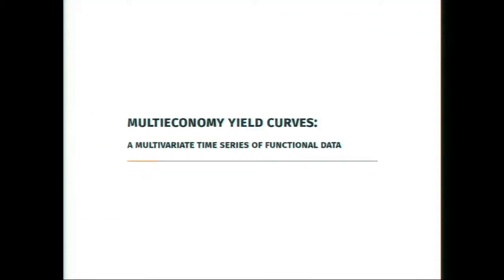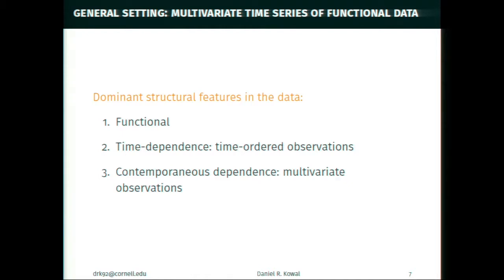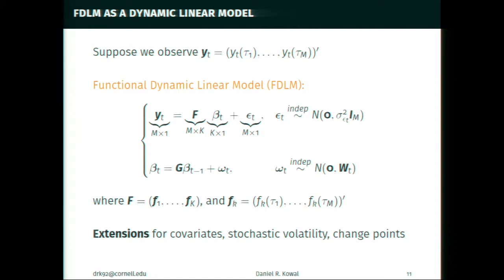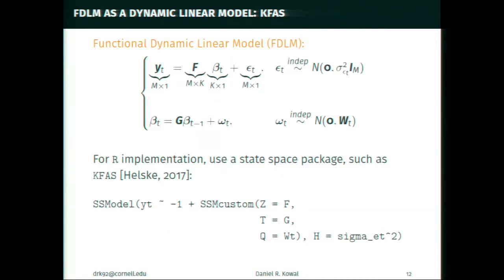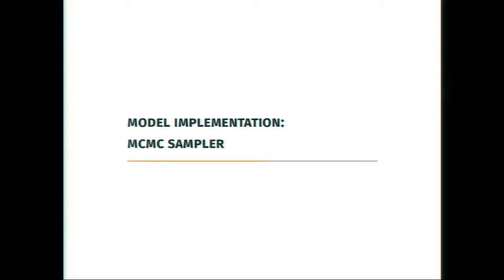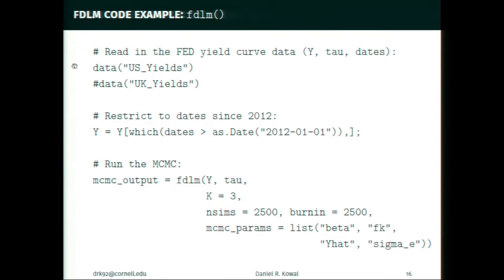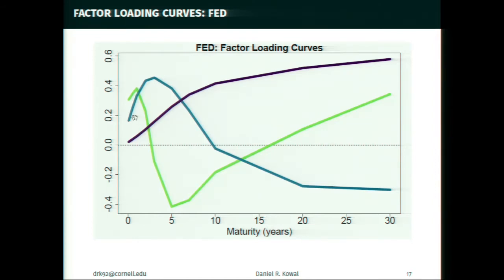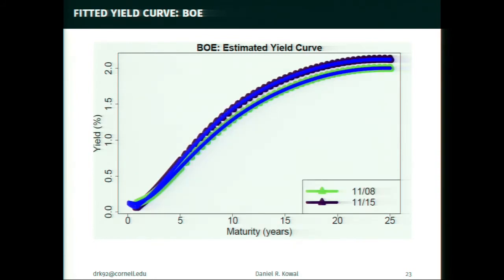R Finance 2017 A Bayesian Multivariate Functional Dynamic Linear Model